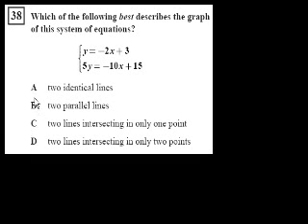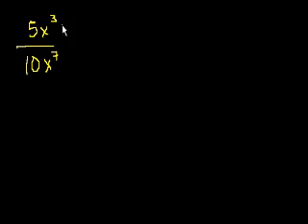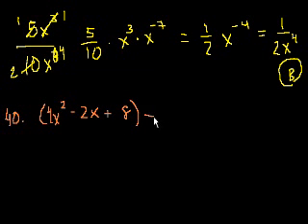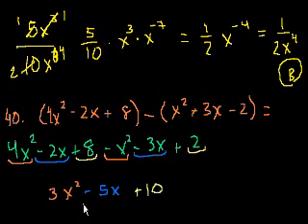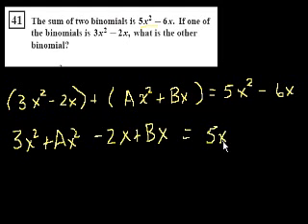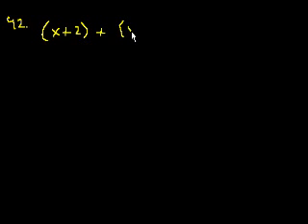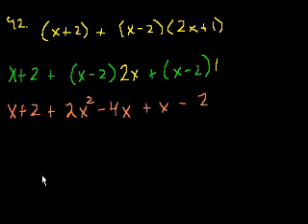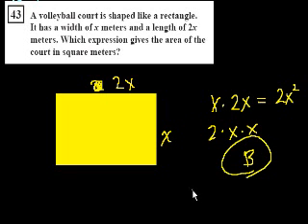CA Algebra I Simplying Expressions